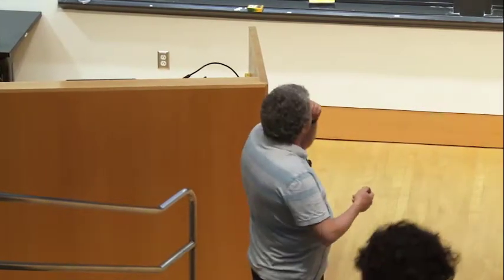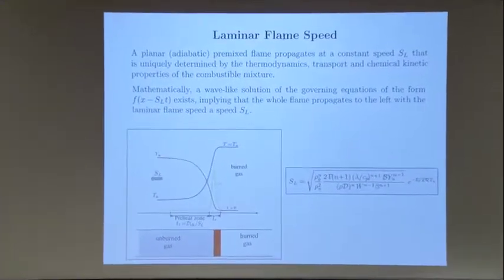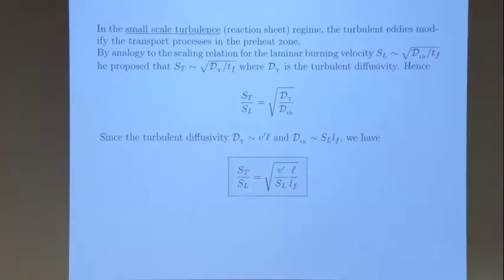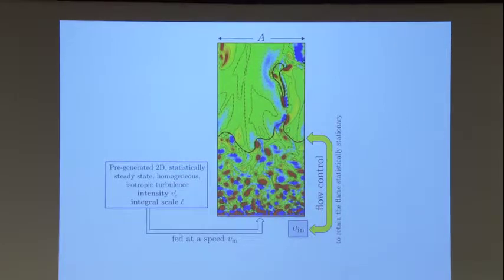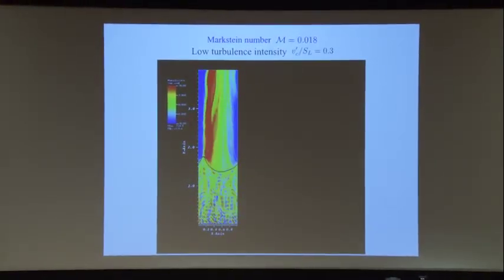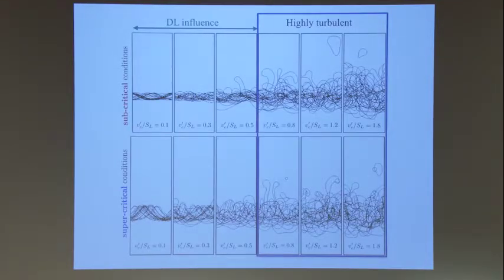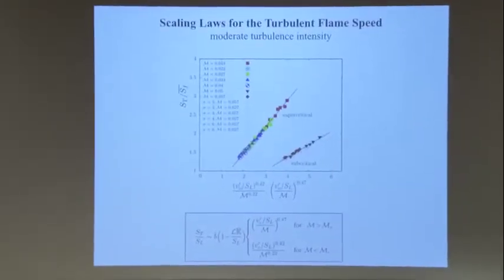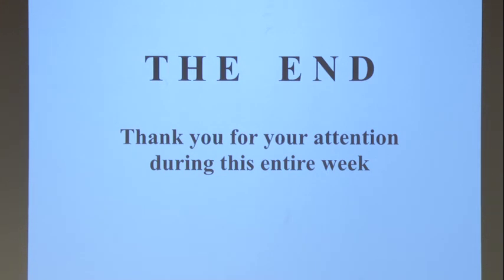Combustion Theory, Matalon, Day 5 Part 3